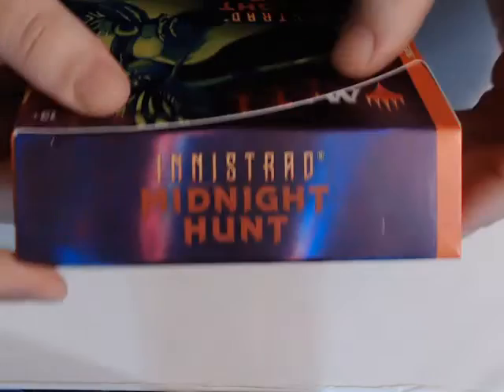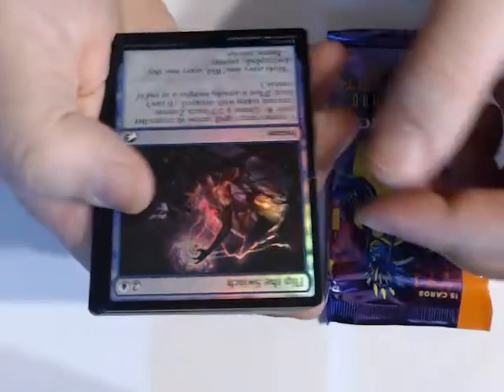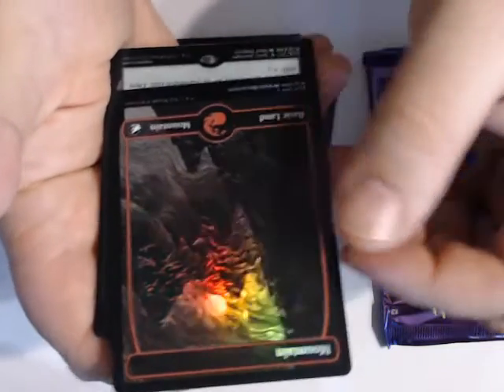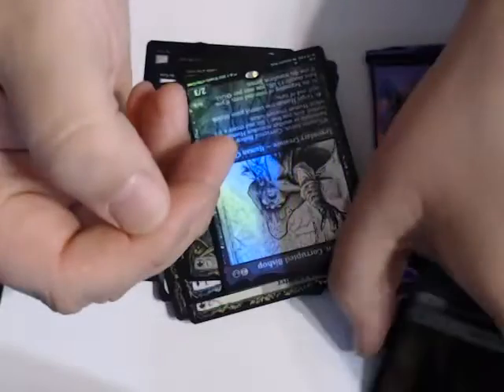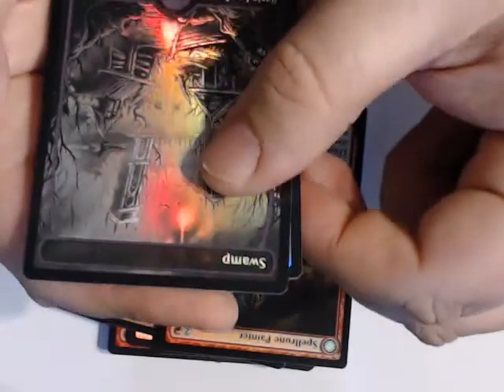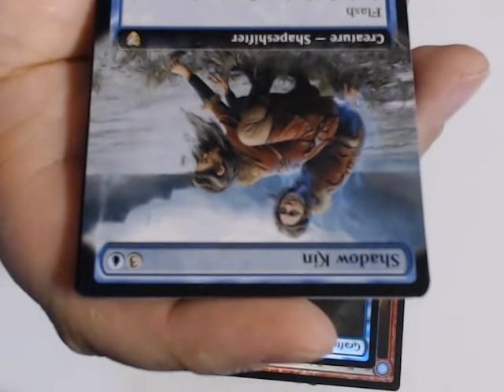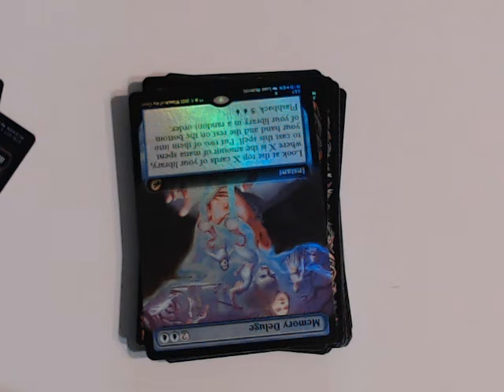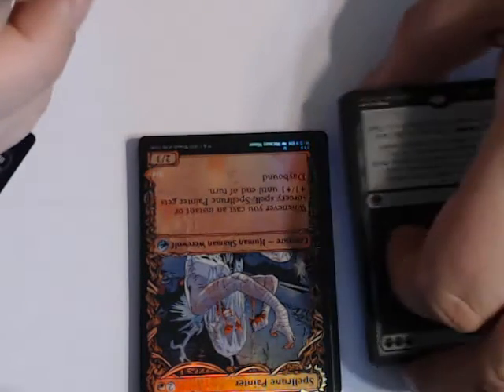Innistrad MID Collector Booster Box part 1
Taking a dive into a Innistrad MID Collector Booster Box part 1.

I would like to think we all have a passion for the cards and the game. Whether a new player, returning or a long time player.

Mailing Address:
Chris Patton
41 Greco Ln